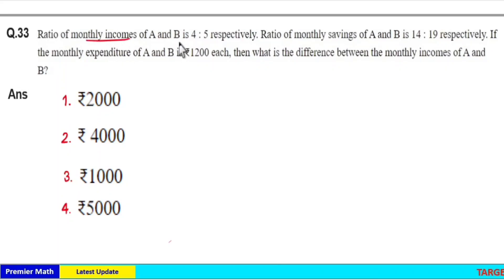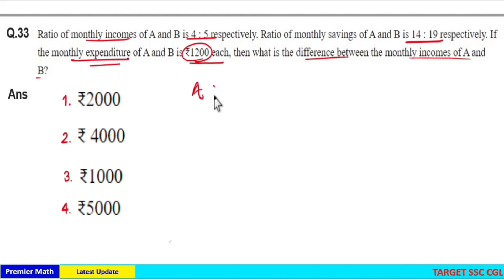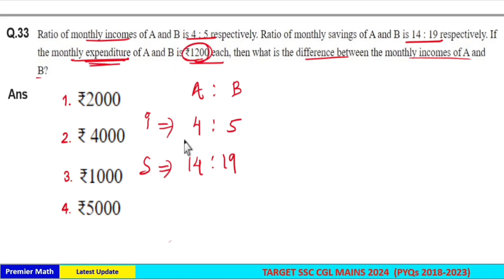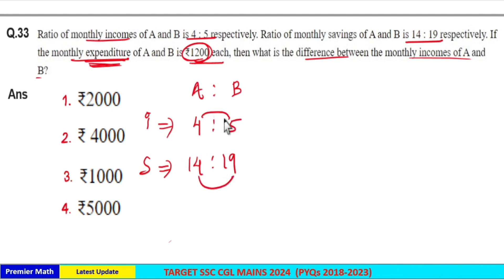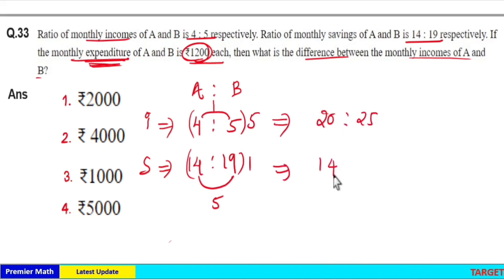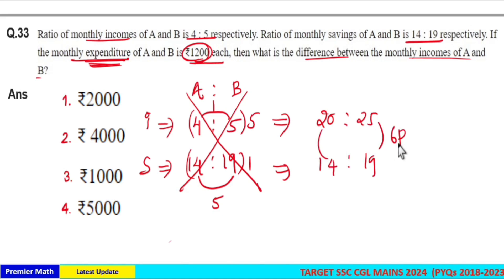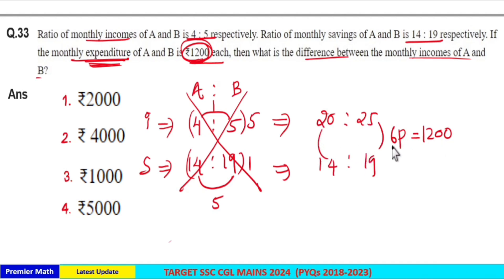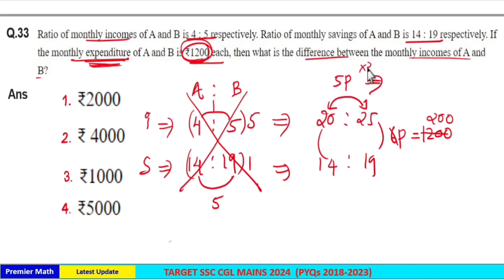Ratio of monthly income of A and B is 4:5 respectively, and monthly savings of A and B is 14:19#ssc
00:00 Ratio of monthly income of A and B is 4:5 respectively, and monthly savings of A and B is 14:19 respectively. If the monthly expenditure of A and B is 1200 each, then what is the difference between monthly income of A and B ?